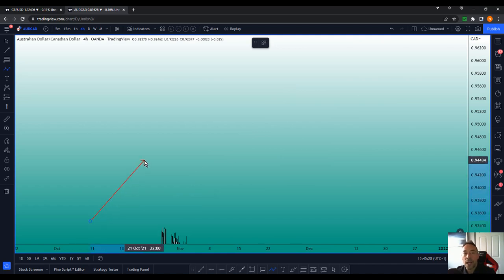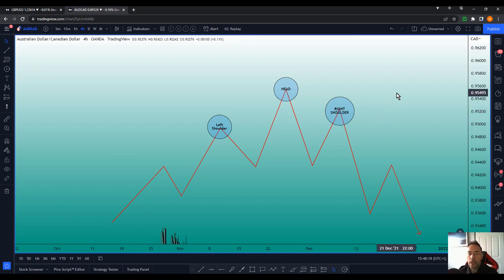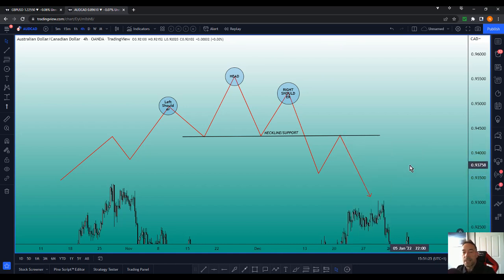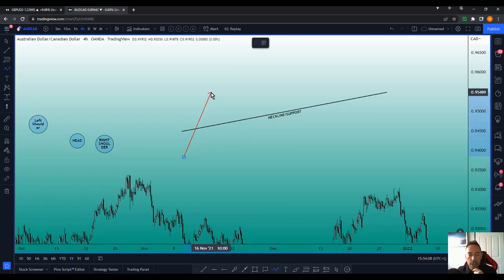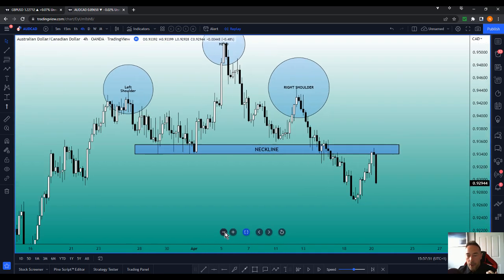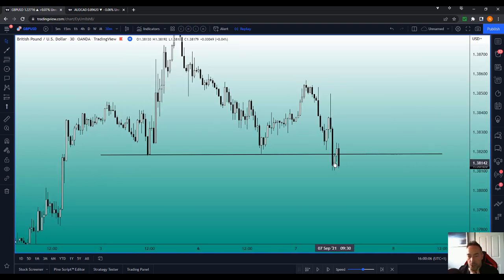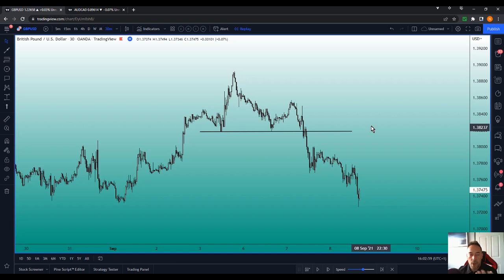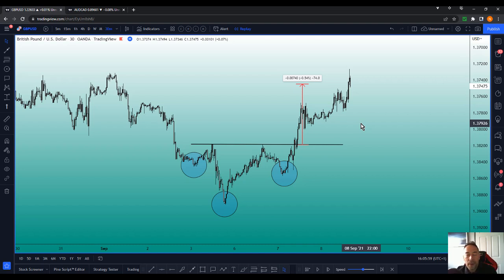Head And Shoulders - The Ultimate Guide! - TradeAndTrain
After numerous requests we break down what is meant by a Head and Shoulder pattern, how to trade it and where to put your targets. Got any questions? Drop them in the comments below.

Follow @officialtradeandtrain 🔥
Follow @thetraderclub 🔥

1. FREE ANALYSIS GROUP
2. NEXT AVAILABLE LIVE COURSE
3. 1-2-1 COACHING
4. MASTERMIND GROUPS
5. LIVE DAILY TRADING ROOMS
6. TRADE SETUP GROUP
7. FUNDED ACCOUNTS STARTING AT FROM £10,000 - £100,000